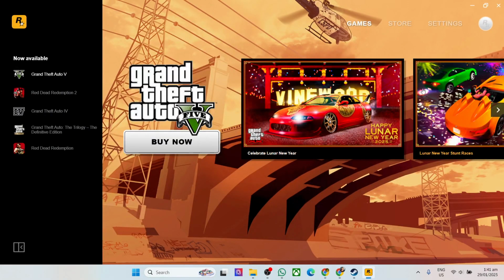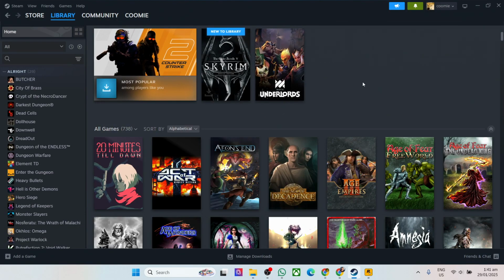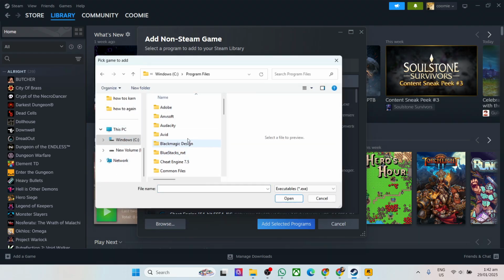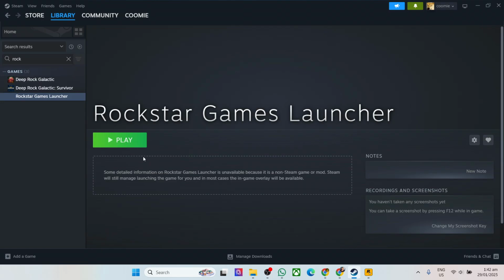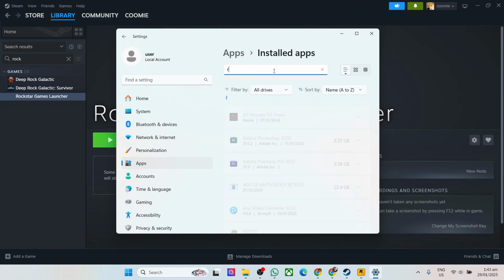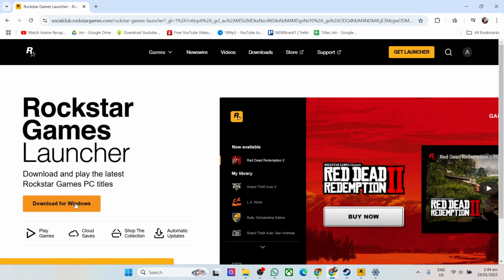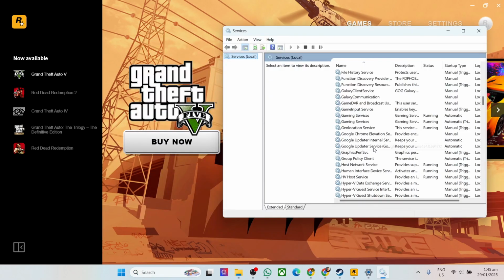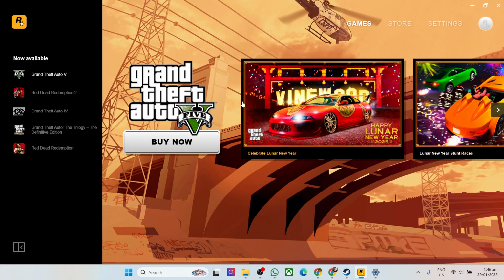How To Fix Rockstar Games Launcher "Failed To Initialize" Error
In this video we will show you how to fix the error with Rockstar Game Launcher, "Failed to Initialize". We will show you step by step how to fix the error within Rockstar Game Launcher not to initialize.